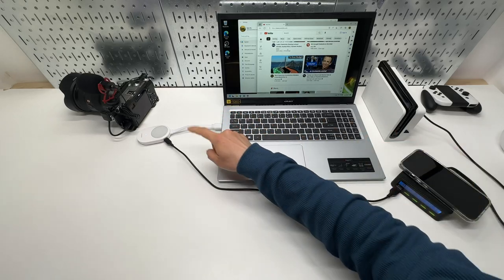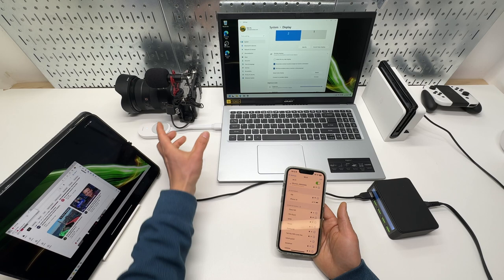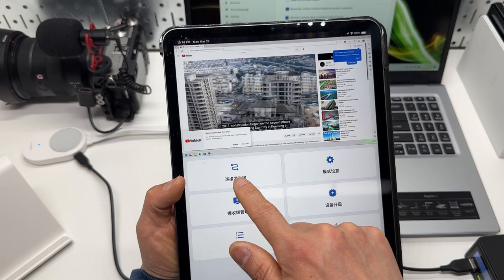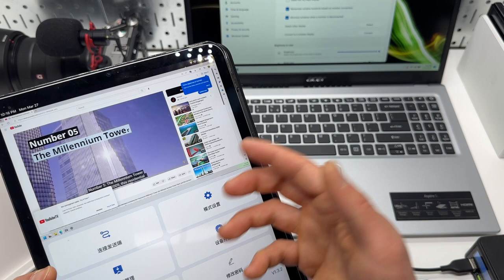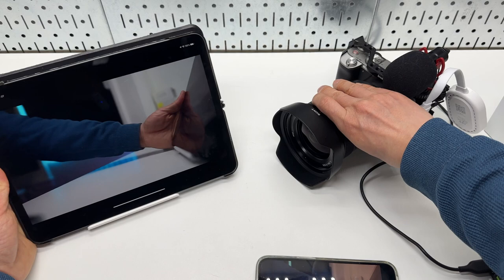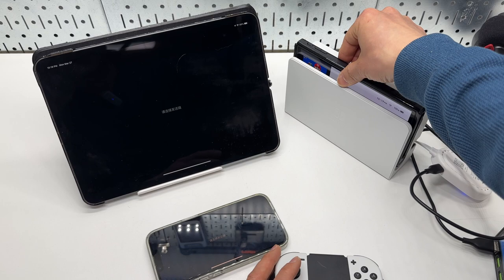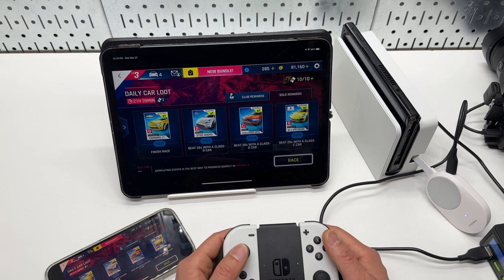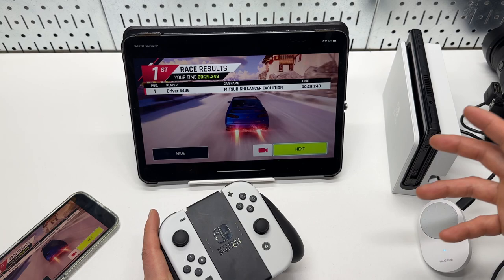How to Use iPad or iPhone as Monitors with Any HDMI Devices with Hagibis Wireless HDMI Transmitter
Hagibis Wireless HDMI Video Transmitter
(Also compatible with Android)

00:00 Intro
00:52 How it works
01:30 The App
04:50 Camera
06:36 Nintendo Switch